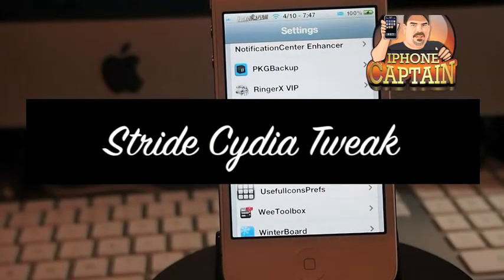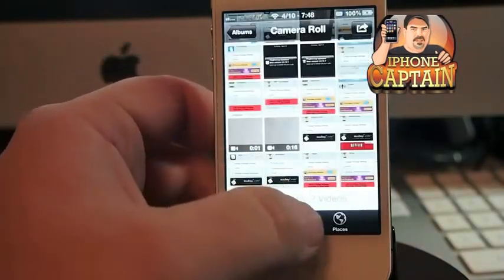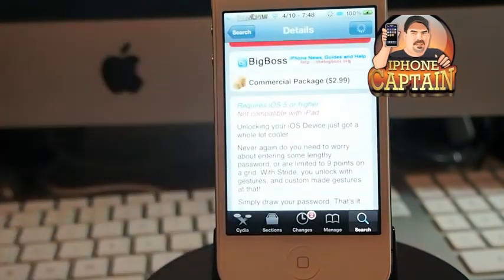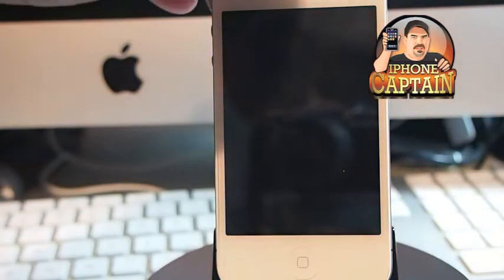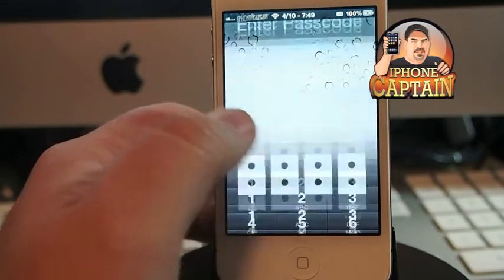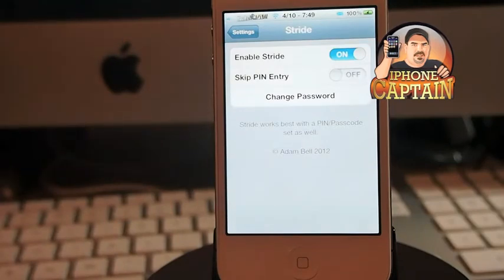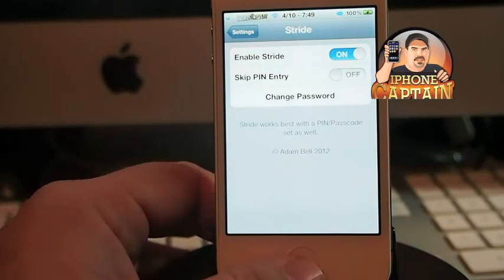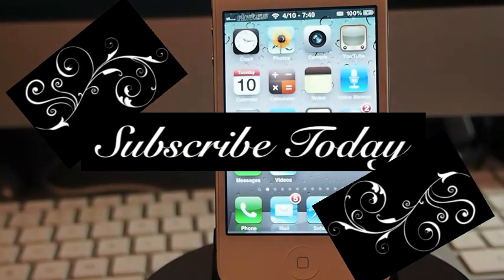Draw To Unlock Your iPhone 4/4S LockScreen; Stride Cydia Tweak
DESCRIPTION: Draw To Unlock Your iPhone 4/4S; Stride Cydia Tweak